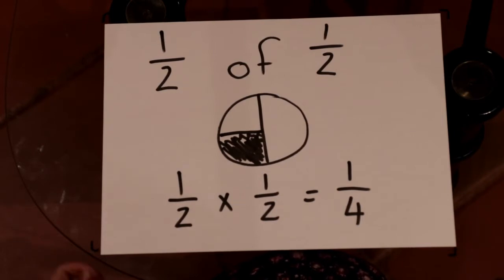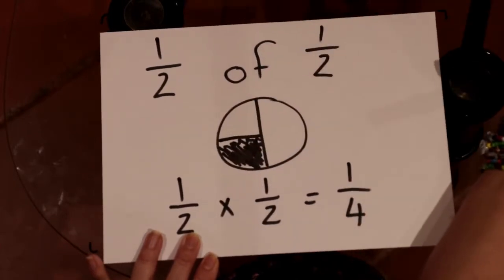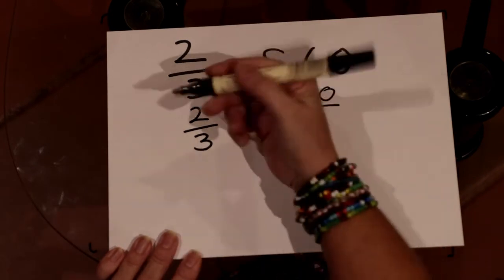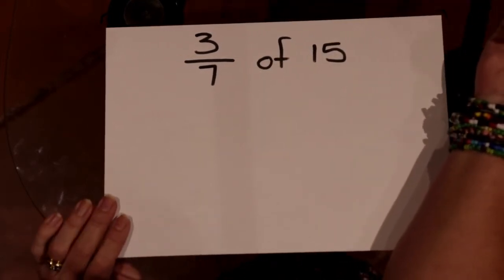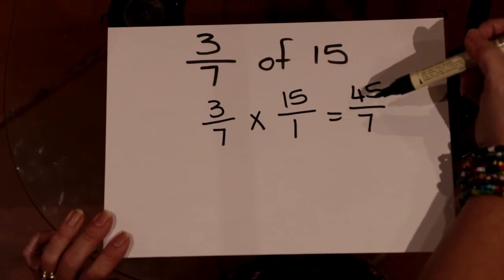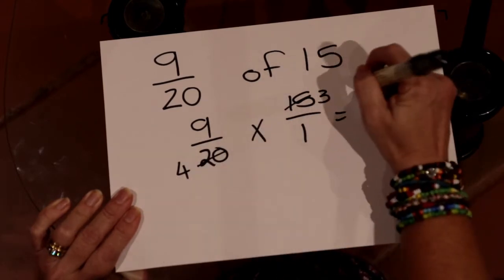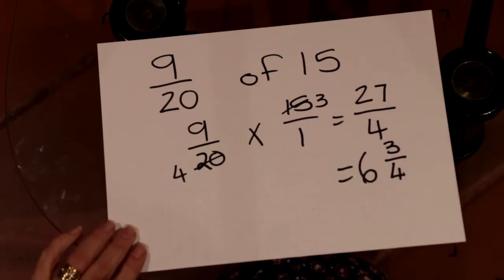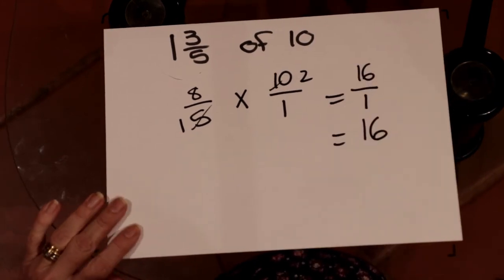Multiplication of fractions with whole numbers (of sums)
Huttenpark Gr 7 Maths